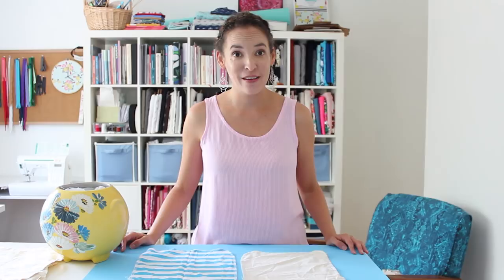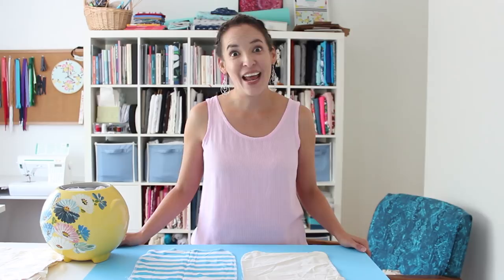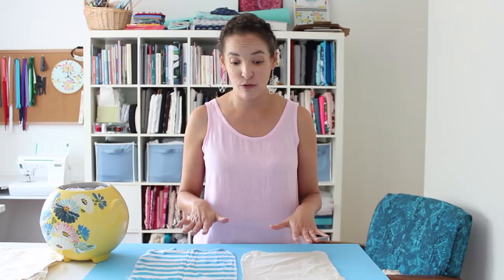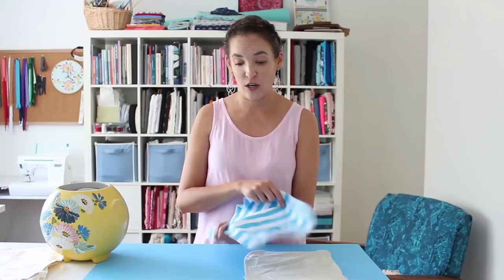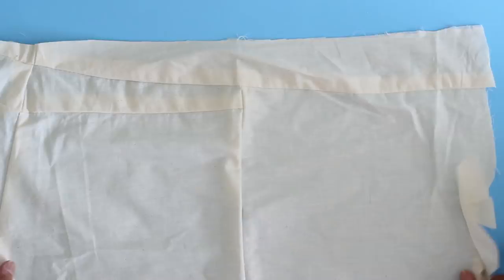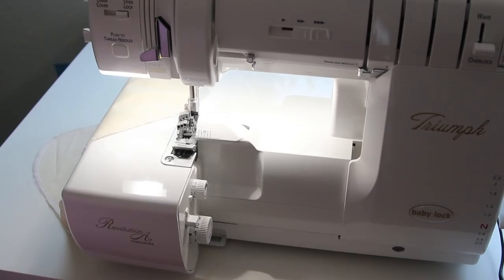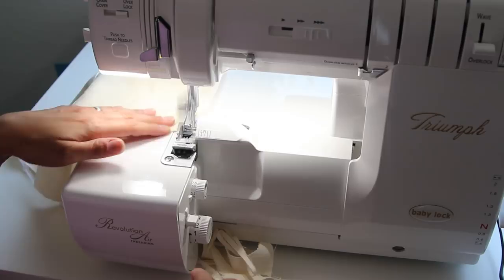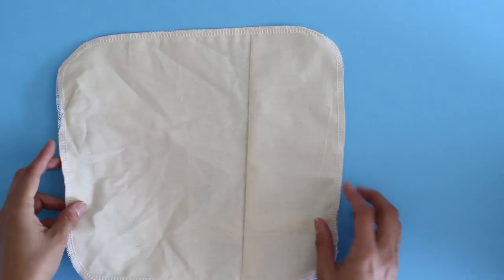How To Make Reusable Paper Towels - Use Fabric Scraps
How to Make Reusable Paper Towels - Use your Fabric Scraps in an Eco Sewing Project - Blog Post with Links ↓↓